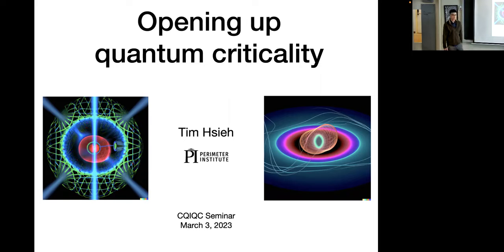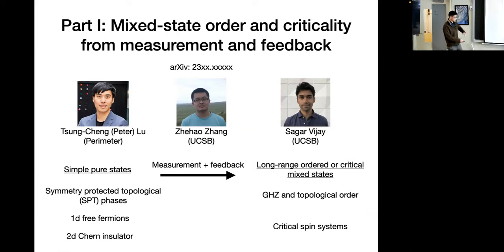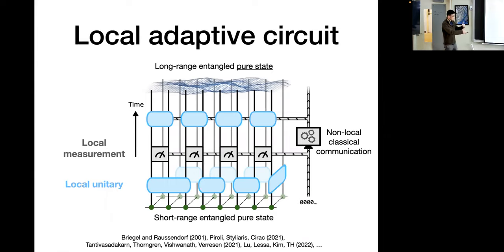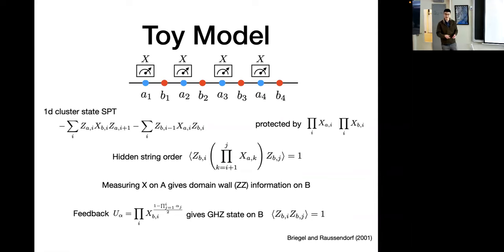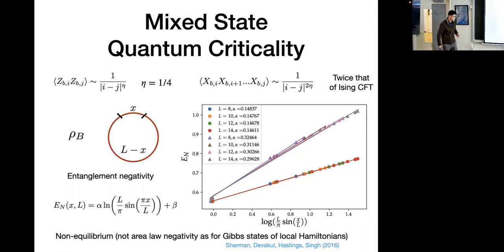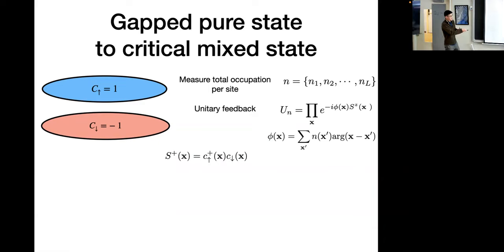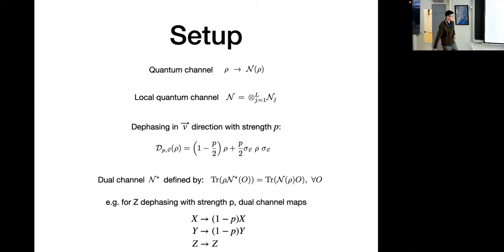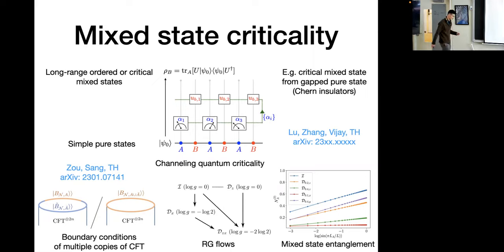Opening up quantum criticality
Speaker: Tim Hsieh, Perimeter Institute
Date: March 3, 2023